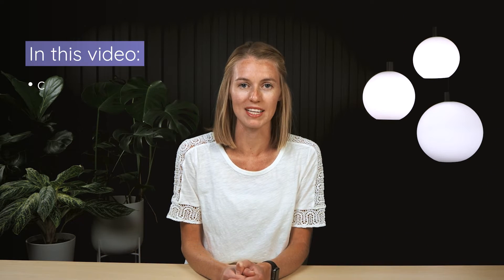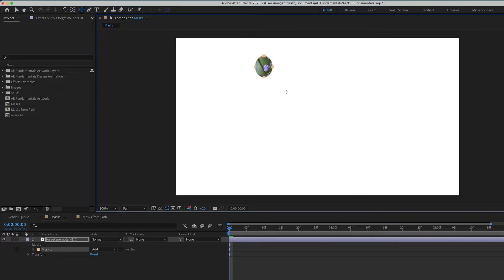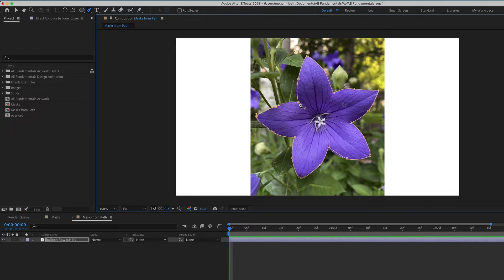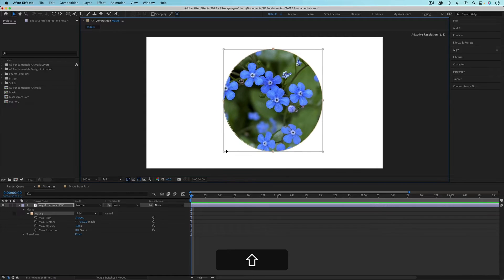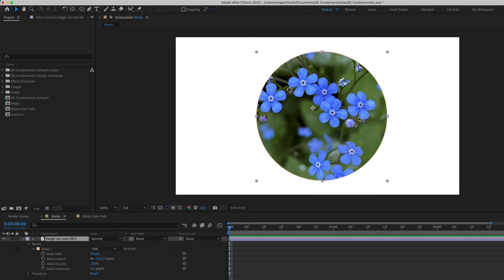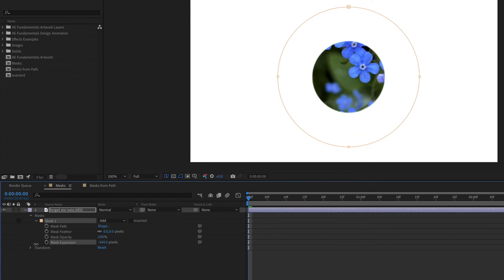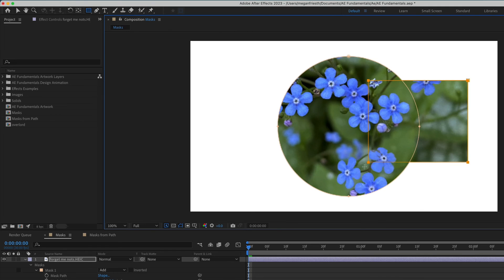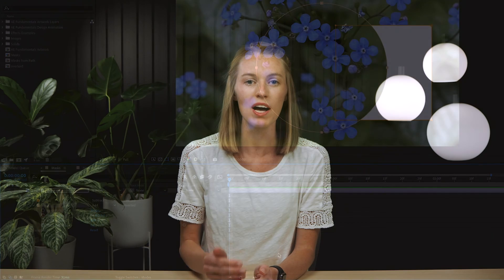Create & Animate Masks in After Effects - AE Fundamantals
⬇️ Download the free exercise to create as you watch, plus a cheat sheet of keyboard shortcuts

In this video of the After Effects Fundamentals series, you'll learn how to use masks to control where a layer is visible. This lesson covers when masks can be useful, different ways to create them, and how to animate them.

In this video:
0:37 Create a Mask
2:22 Adjust a Mask
4:05 Mask Properties
5:00 Types of Masks

➡️ Check out the visual notes that accompany this video to help you quickly remember how to do something in After Effects